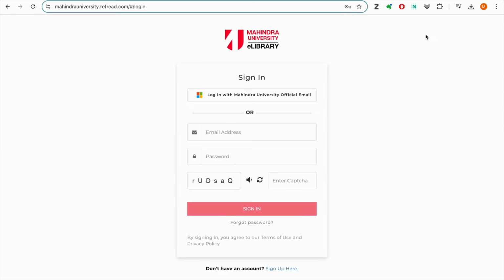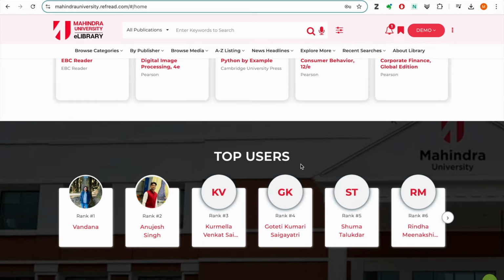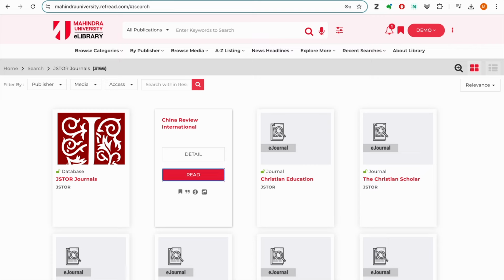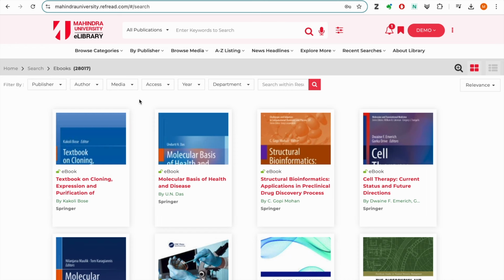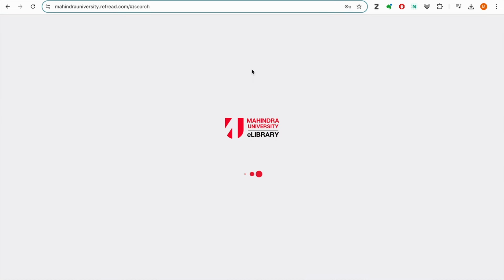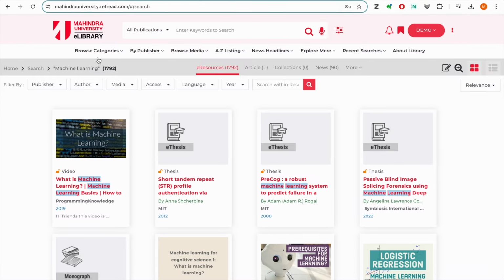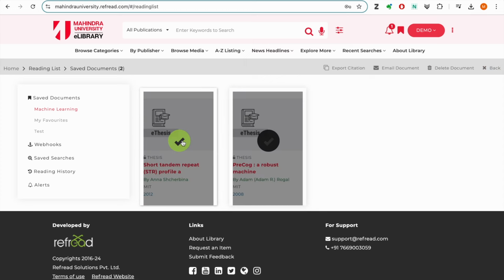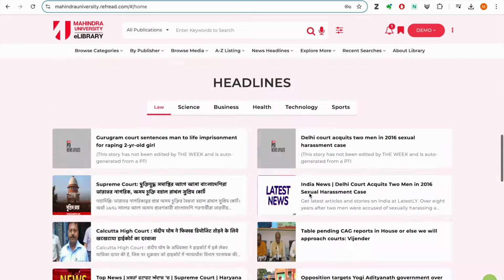Mahindra University eLibrary | Tutorial I Refread Digital Library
Mahindra University eLibrary (mahindrauniversity.refread.com) is designed and developed by Refread Solutions to serve all students, faculty and staff at Mahindra University with every piece of information they need, at any time, from anywhere and on any device.

A single platform featuring all eLibrary collections, thousands of eResources and many content personalisation features serves as the perfect information destination for library users. This tutorial explains how the platform and the content within can be accessed by registered users both within and outside the campus.